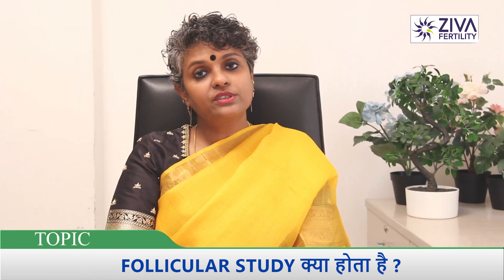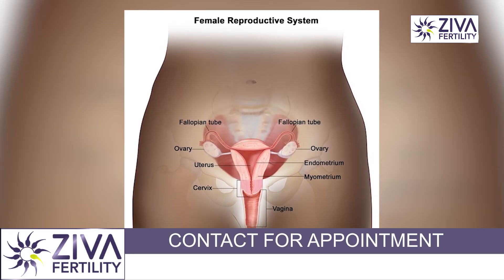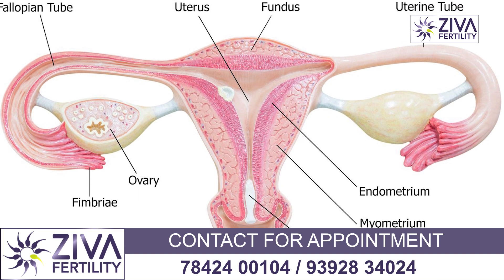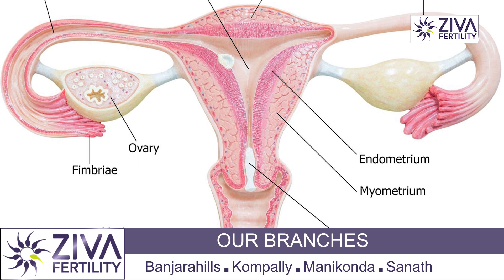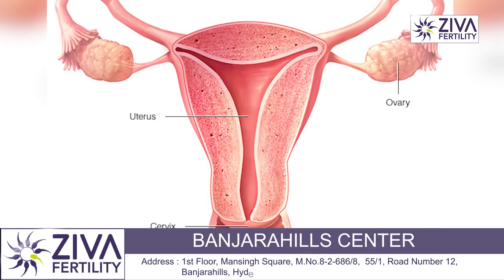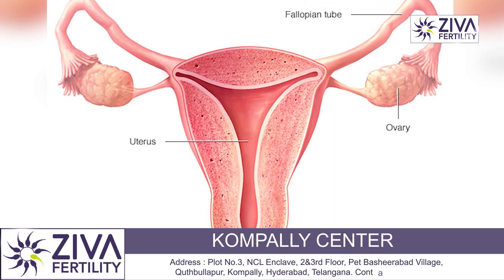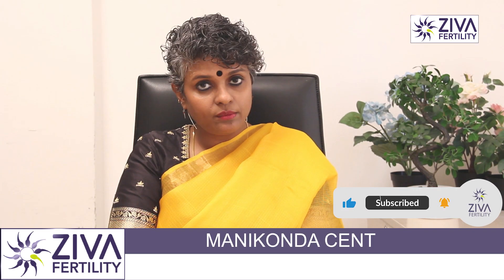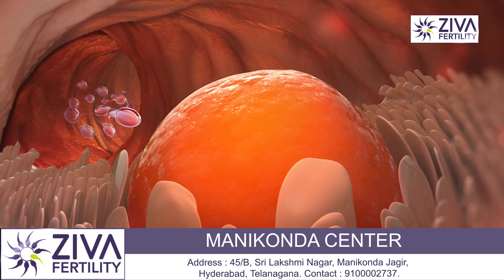What Is Follicular Study || Follicular Study क्या होता है|| Dr Chekuri Suvarchala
Dr. Chekuri Suvarchala (Scientific Director, Masters in Clinical Embryology (Australia & UK, PhD (Genetics)) - Topic: " What Is Follicular Study  " - ZIVA Fertility Hindi - 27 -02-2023

Ziva's Success story:
1)  22+ Years of Experience
2)  Around 90% Success Rate
3)  10,200 ICSI Cycles
4)  2,200 IVF Cycles
5)  4+ Centers in Hyderabad